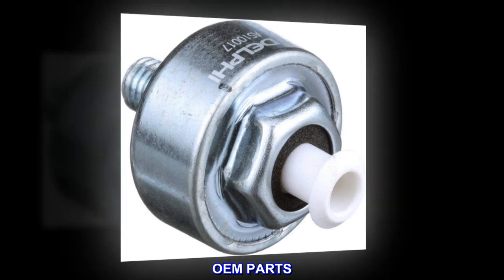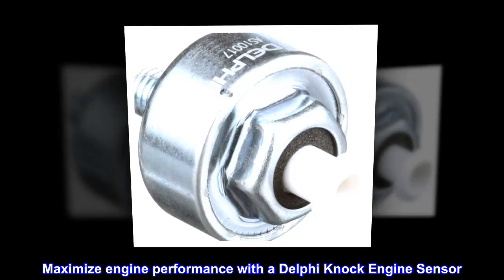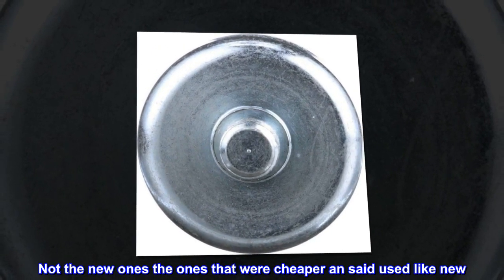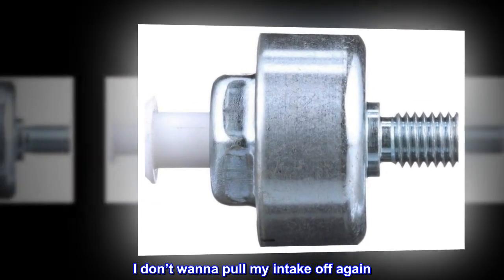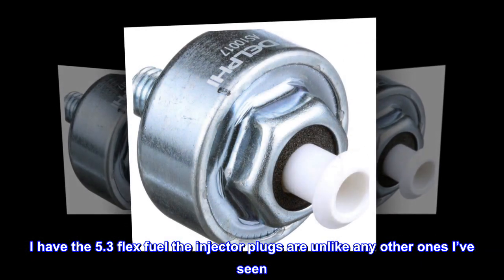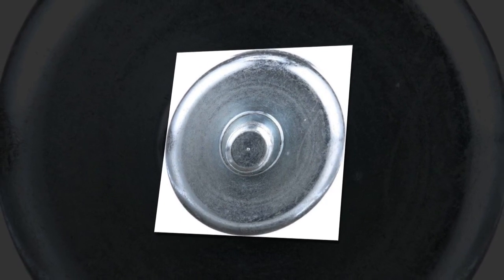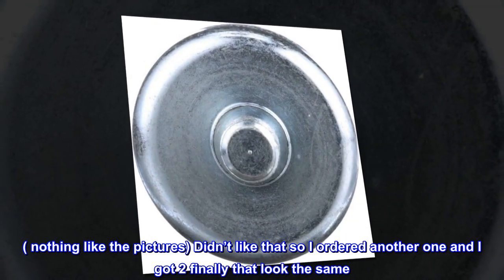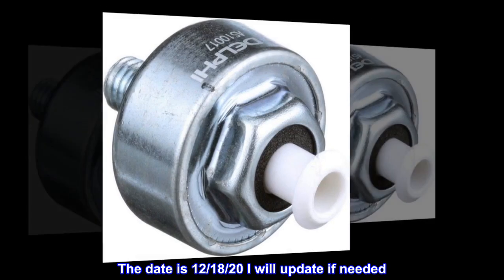Delphi AS10017 Ignition Knock Sensor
OEM PARTS
Maximize engine performance with a Delphi Knock Engine Sensor
Work great so far.
I ordered 3 of these. Not the new ones the ones that were cheaper an said used like new. I have a 04 tahoe and needed to change intake gaskets. I didn’t want to change my knock sensors cause I’ve never had a light for them. And have seen how u can change them then have issues. I don’t wanna pull my intake off again. It was my first time it took me 3 hours. 1 hour getting my injectors un plugged. I didn’t want to break the clips. I have the 5.3 flex fuel the injector plugs are unlike any other ones I’ve seen. The have a metal tab u have to pull up then press on it to release. They don’t release to great. But I got it off. Then checked my knock sensors and they looked brand new so was gonna leave them. But the top was so brittle it broke when I un plugged them. So I went ahead and put these Delphi sensors in. I first ordered 2. They were different looking. ( nothing like the pictures) Didn’t like that so I ordered another one and I got 2 finally that look the same. I also had the new harness and Felpro gaskets. Anyway it’s been a little over a week and I’ve not had any codes knock on wood an my fuel trims went from 25 to 0. Awesome. The date is 12/18/20 I will update if needed